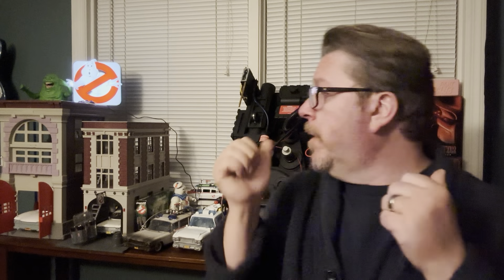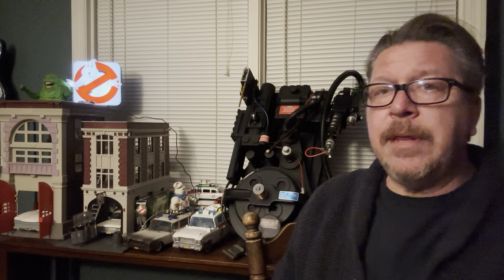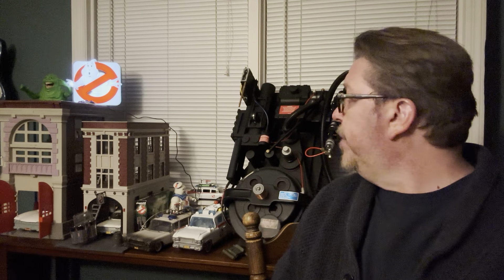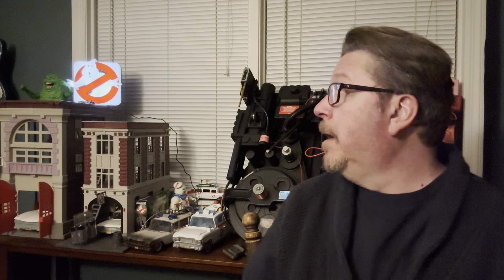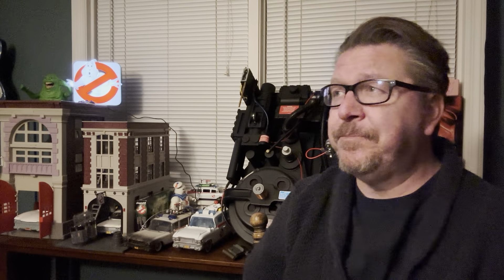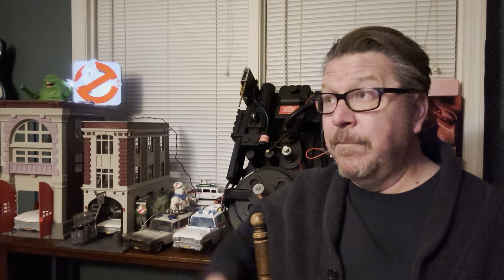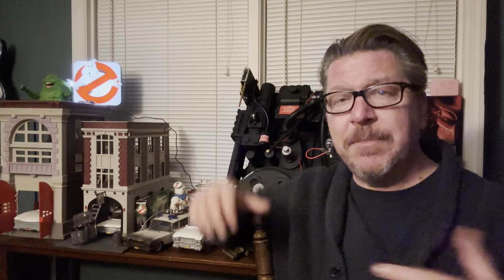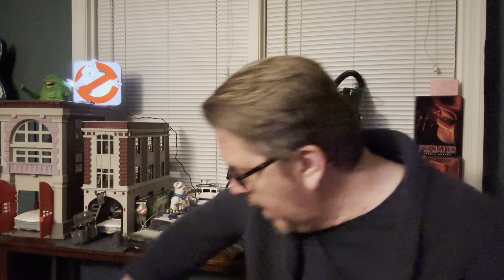Pack build update and Ghostbusters Frozen Empire review. First thoughts with mild SPOILERS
I ramble on in front of crappy blinds about the Pack and somewhat review Frozen Empire.